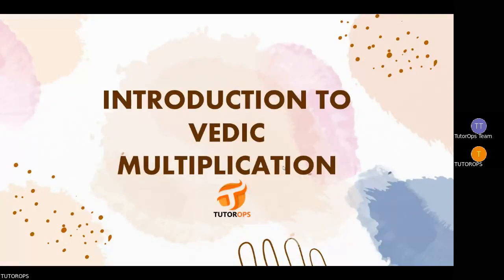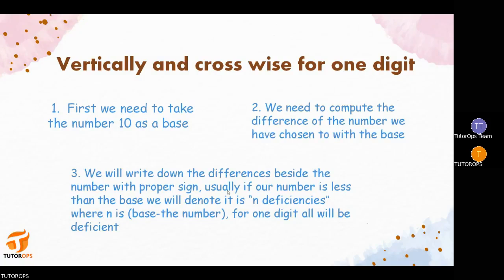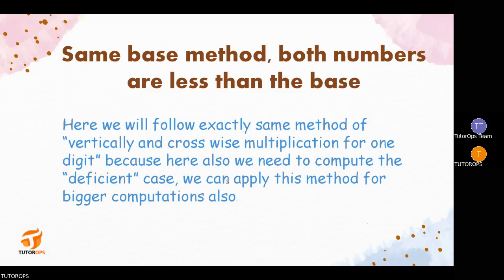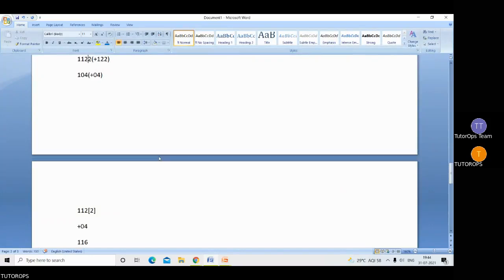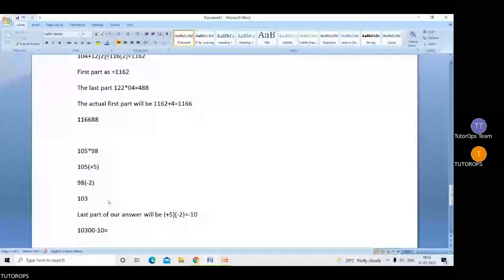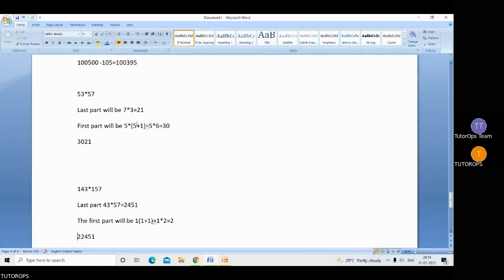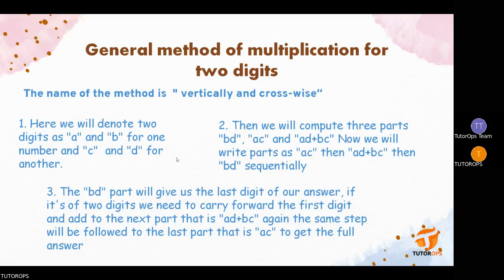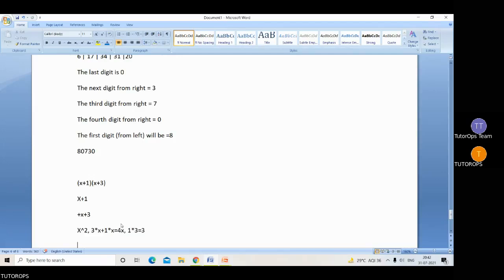Multiplication process using Vedic Mathematics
In Vedic Mathematics, multiplication is simplified using specific sutras (formulas) that allow fast calculations. One common method is the "Urdhva Tiryak" (vertically and crosswise) technique. This approach breaks down multiplication into smaller parts by multiplying digits vertically and crosswise, and then adding the results. It reduces complex multiplication to a series of simple steps, which can be applied even to large numbers. This method enhances speed and mental calculation skills, making multiplication faster and more intuitive than traditional long methods.

What you learn from this video:
Multiplication